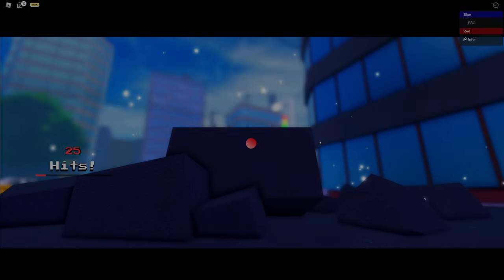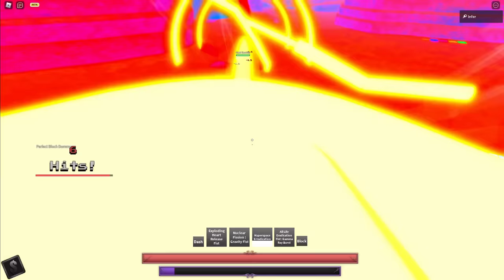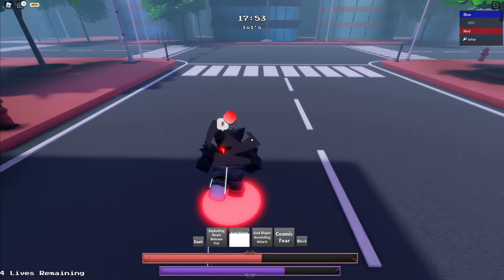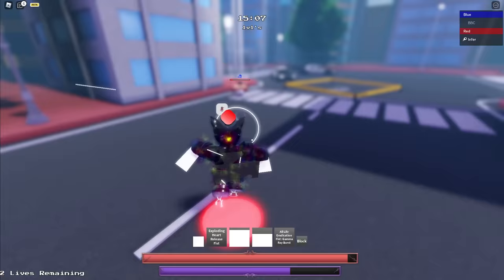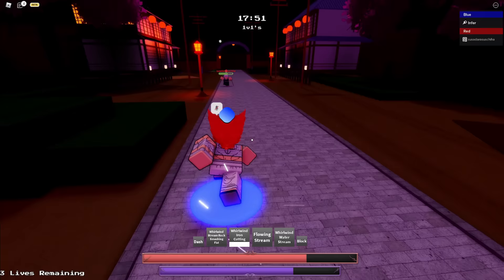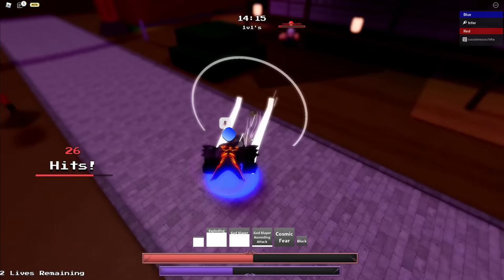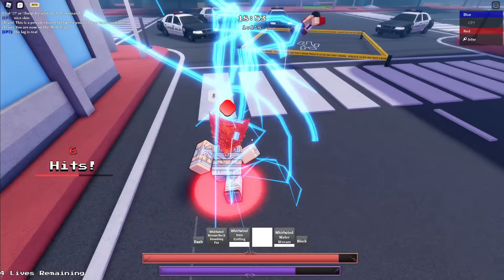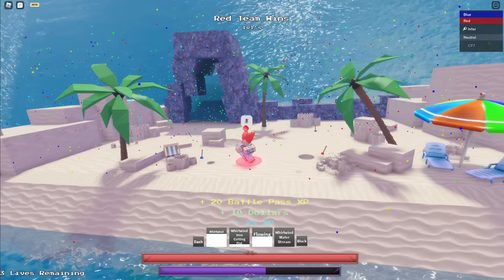(2 AWAKENINGS) The Roblox Cosmic Garou Experience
💙Socials💙